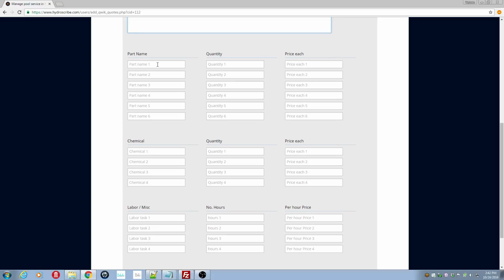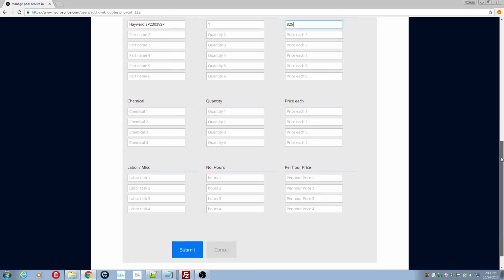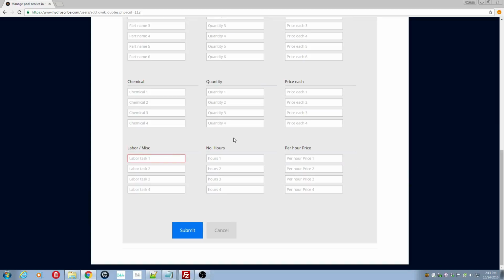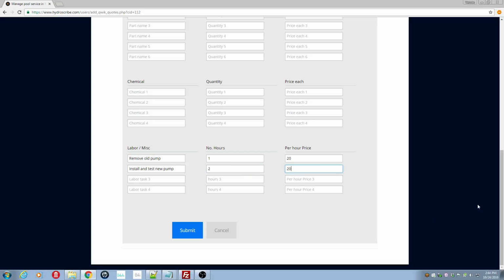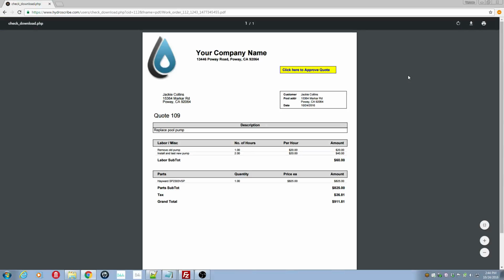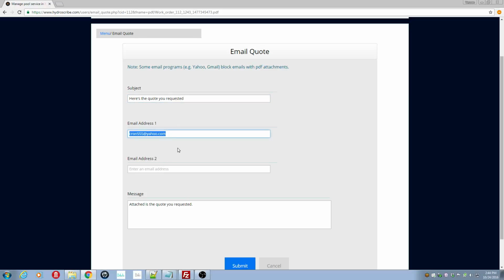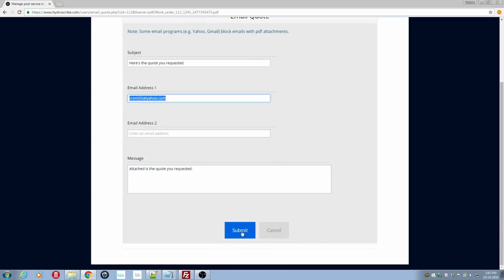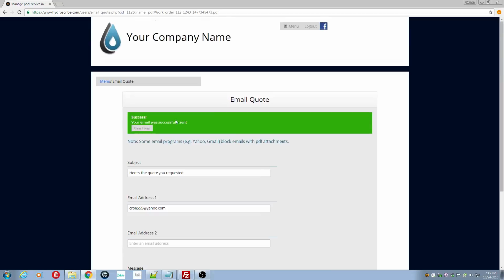create a quote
Creating a quote.